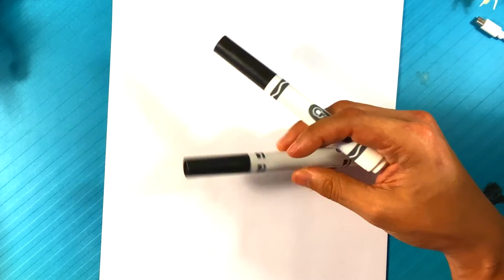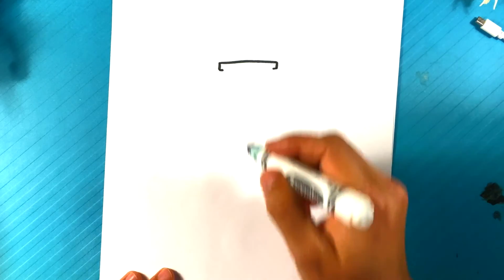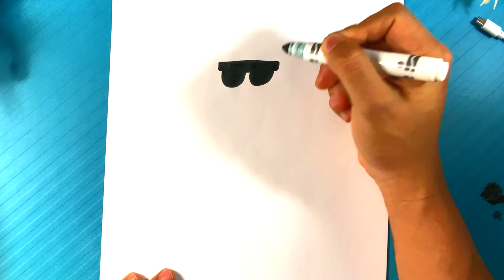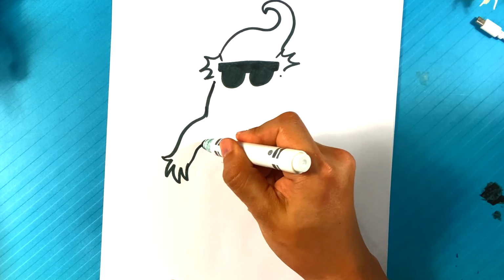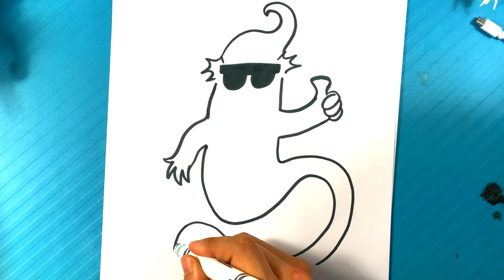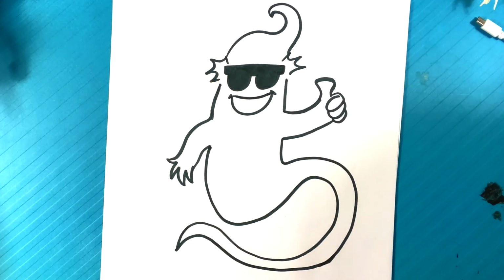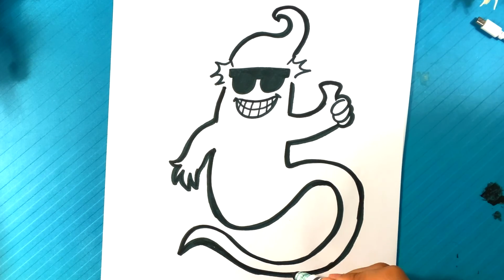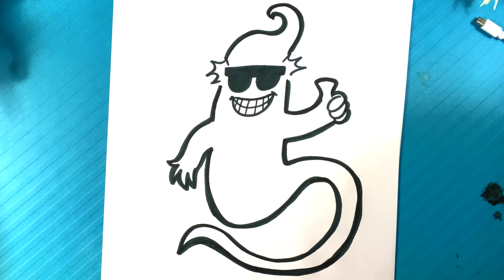EASY How to Draw a COOL HALLOWEEN GHOST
PLAYLIST PAGE!

In this drawing lesson for beginners, on this, I'm going to go over how to draw a cool halloween ghost! Learn to Draw cool things. I'm also a pretty decent fan of video games and comics. Let's go over some more video game art. I hope you have a great time! Let's start. The simple style is great. I hope you did also. Putting the drawing lesson first. Fun time had by all. I'm a big 90s cartoon fan. I love monster art. I'm a big fan of video games in general. .

Cool Links ___________________________________________________